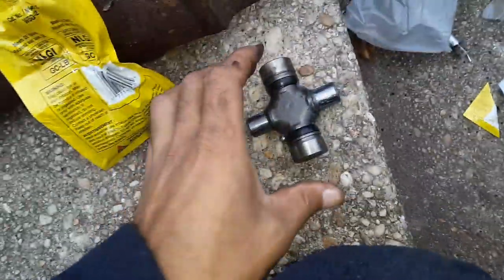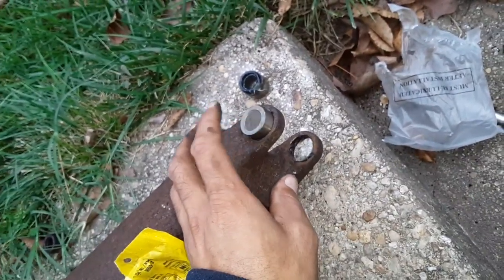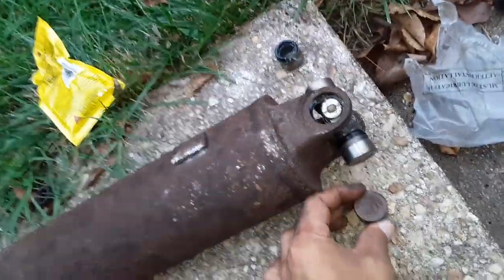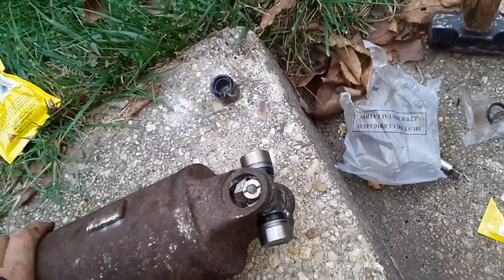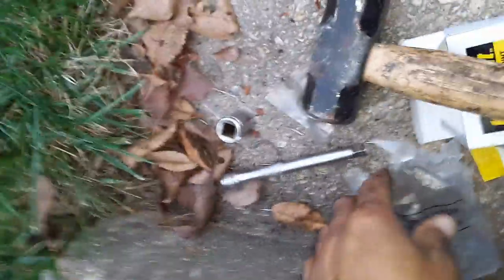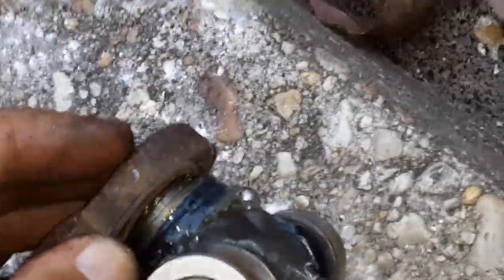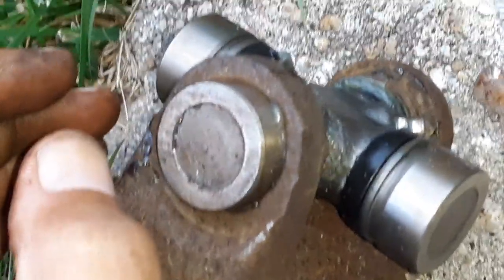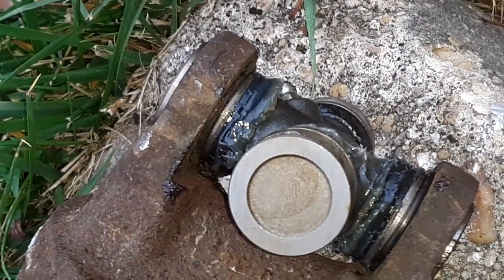Universal joint part 4 of 5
In this video I'm doing the universal joint on the rear of the drive shaft there's five parts to this video because I don't have anybody to help me video LOL

I can also be reached on Facebook however I'm still working on that page as soon as he comes together I will post it down here

and if you would like to donate to my misguided adventures that could be done in PayPal either using the email or through